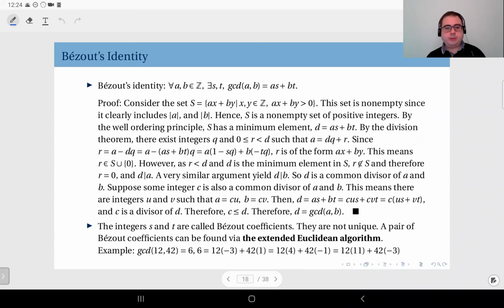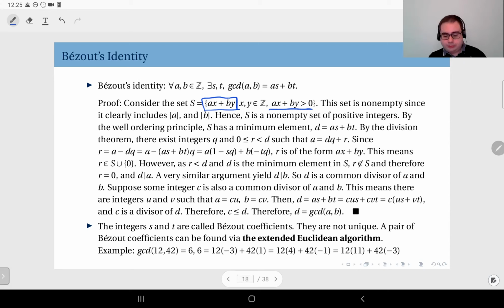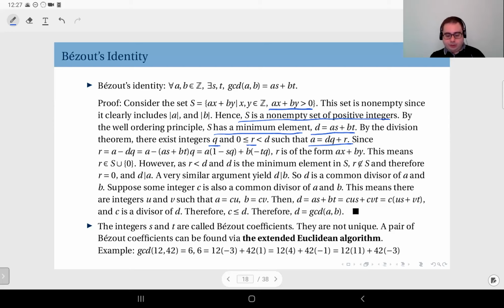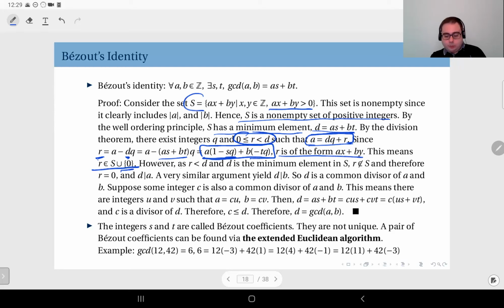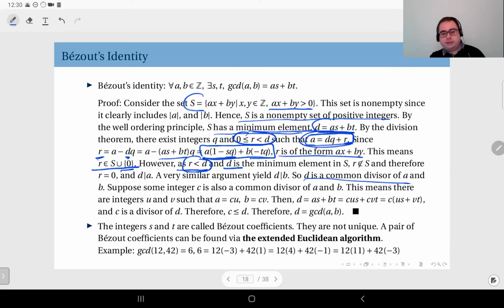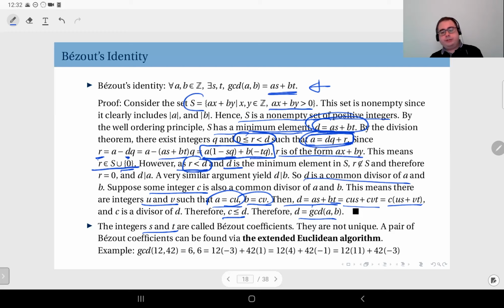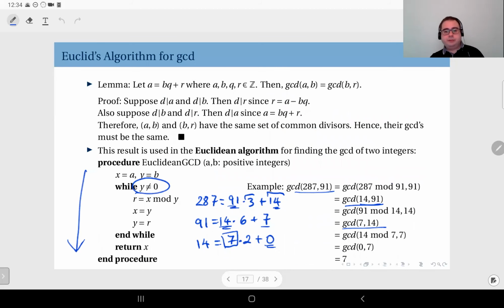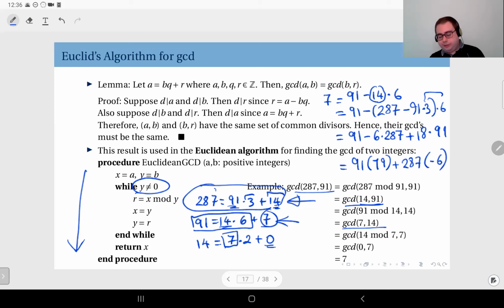12.07 Bézout's Identity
Bézout's identity, its proof, and how to find Bézout coefficients using the Extended Euclidean Algorithm.